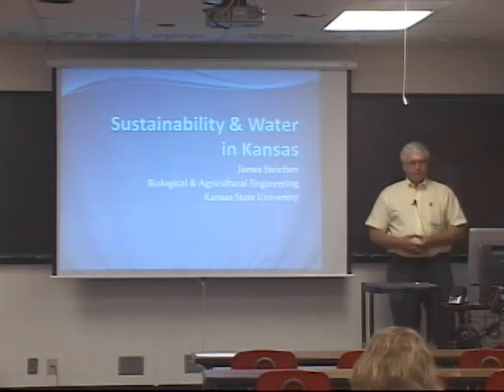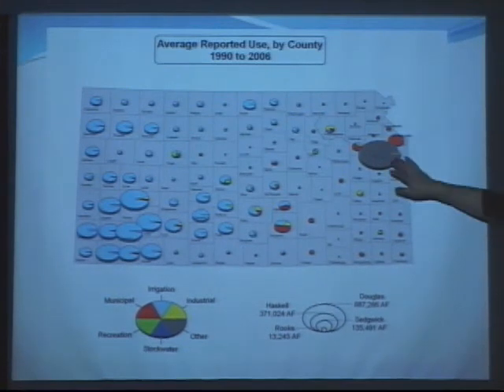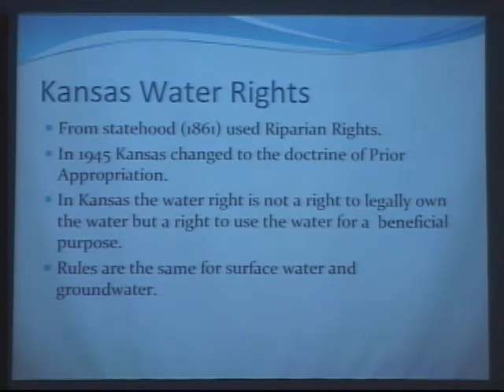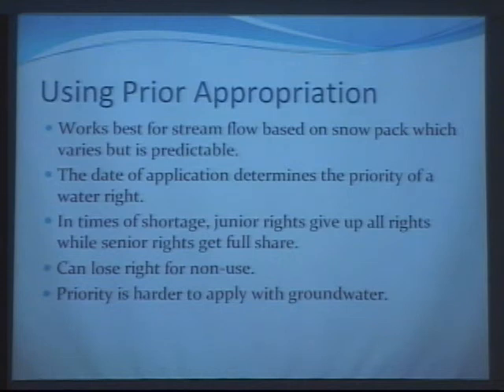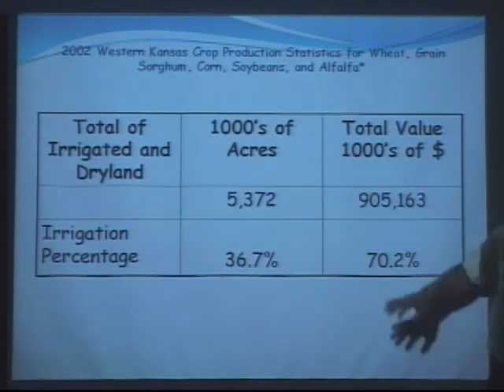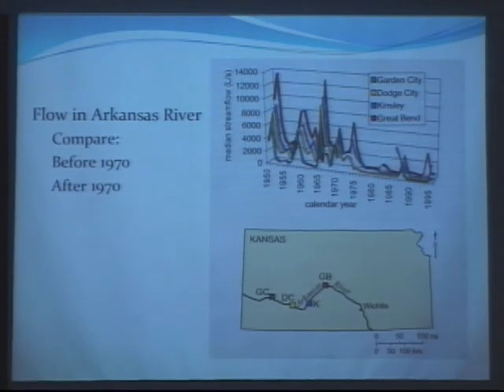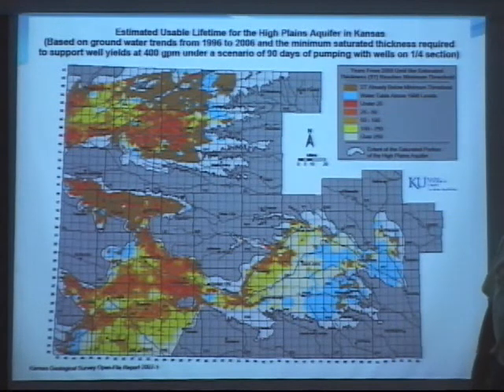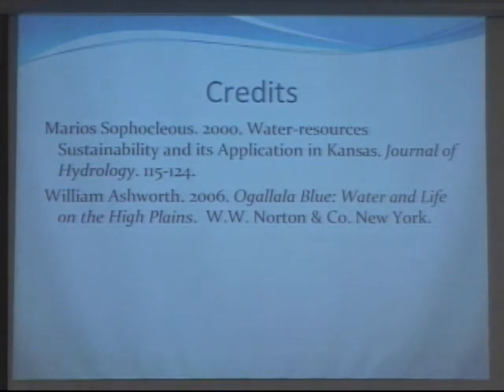CHE 670, Fall 2008, Lecture 5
Lecture 5 of K-State's CHE 670, "Sustainability Seminar," featuring Dr. James Steichen from Kansas State University discussing the sustainability of water resources in Kansas.